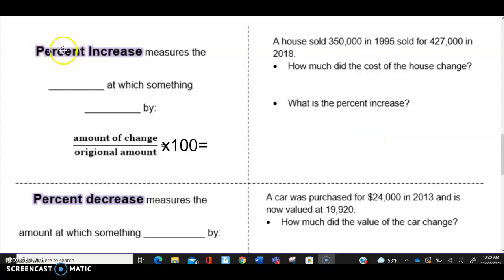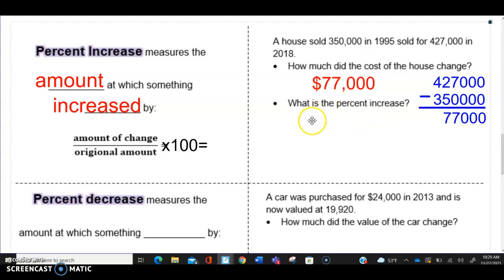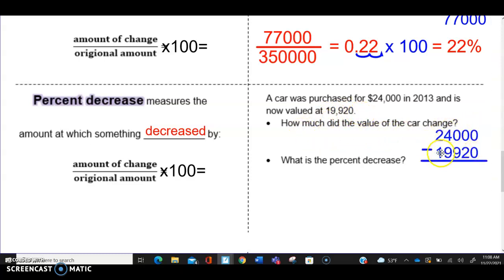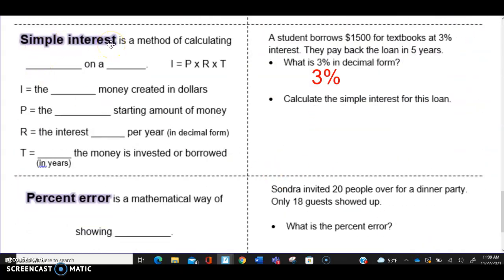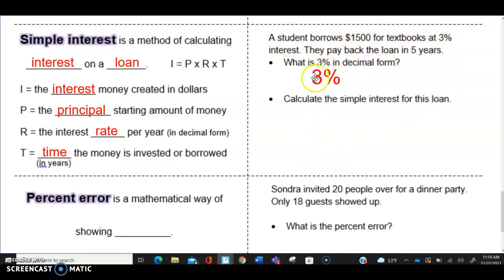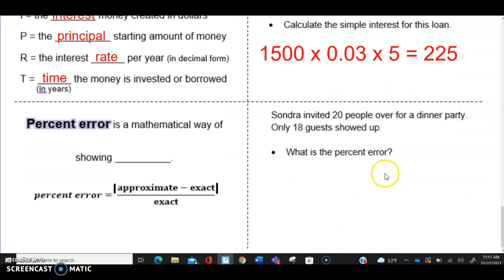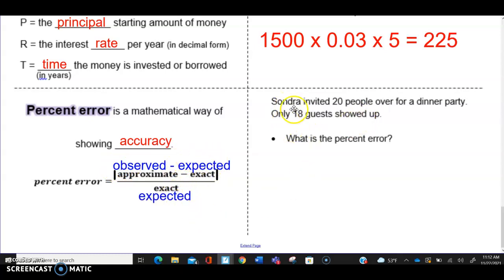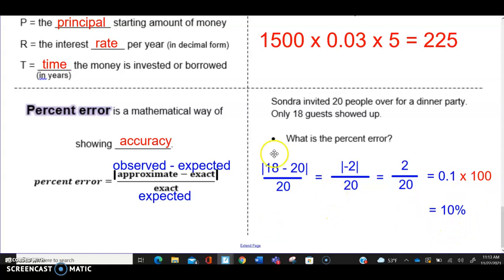Guided Notes P2